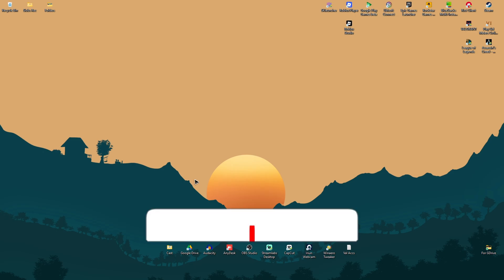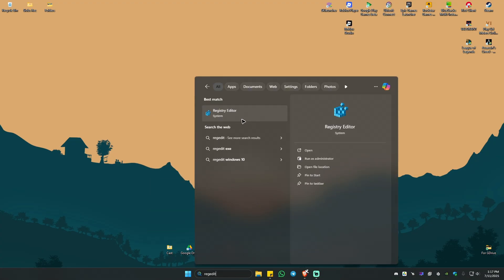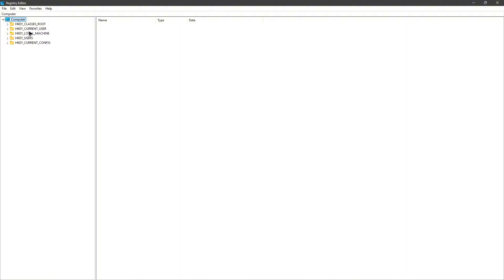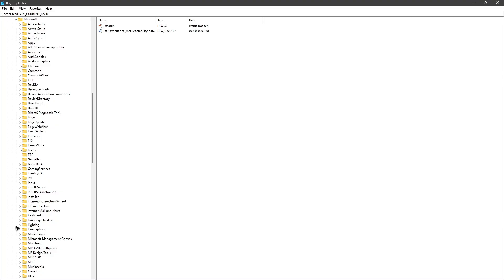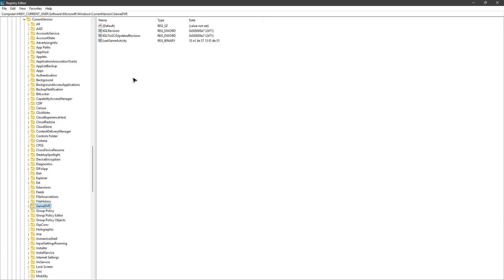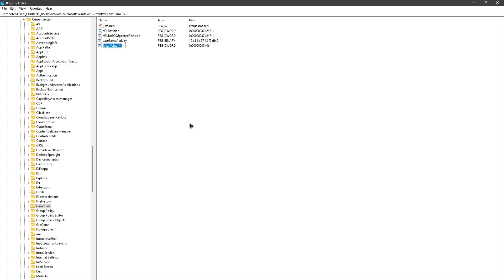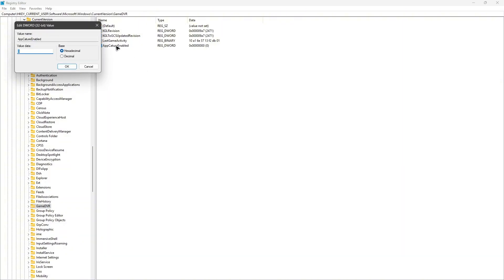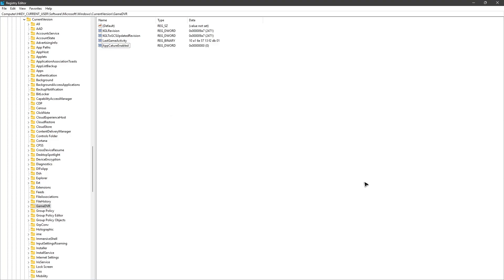How To Fix ms-gaming-overlay Popup Message on Windows 11 (Easy Guide 2026)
In this video, I will show you how to fix the annoying ms-gaming-overlay popup message on Windows 11. This error often appears when you press certain key combinations and Windows tries to open the Xbox Game Bar. I’ll guide you step-by-step on how to disable or fix this popup so it doesn’t interrupt your work or gaming.